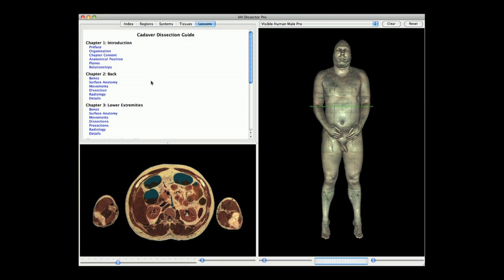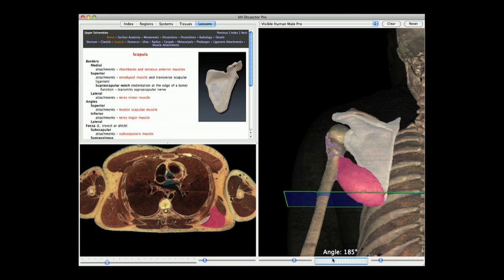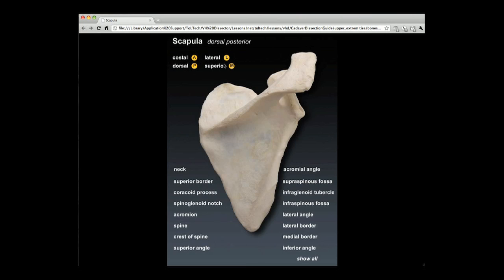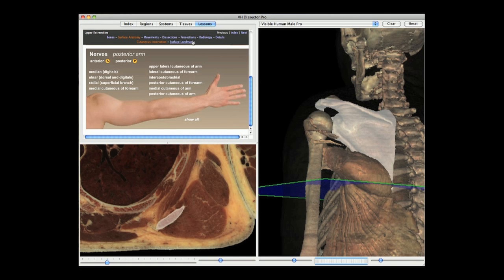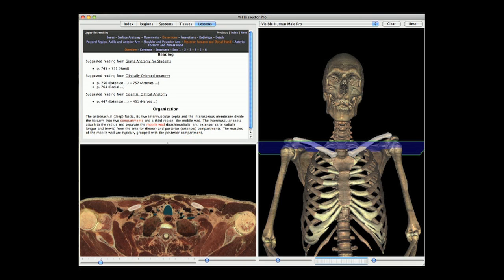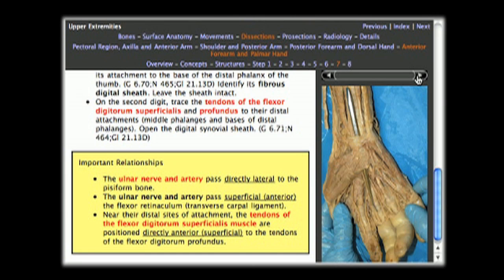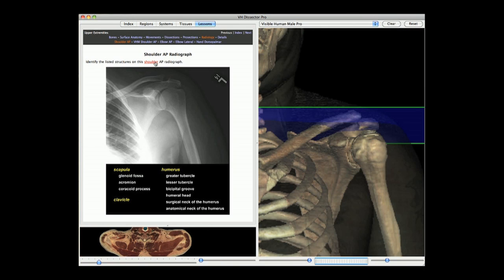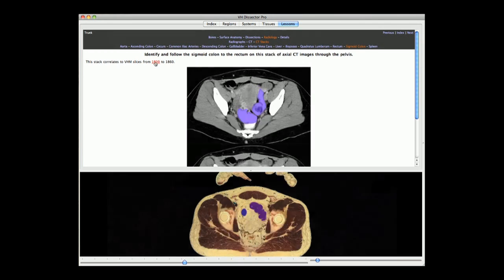Cadaver Dissection Guide Overview